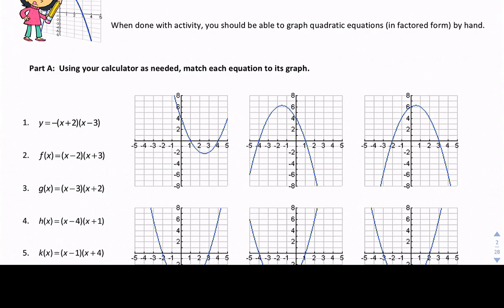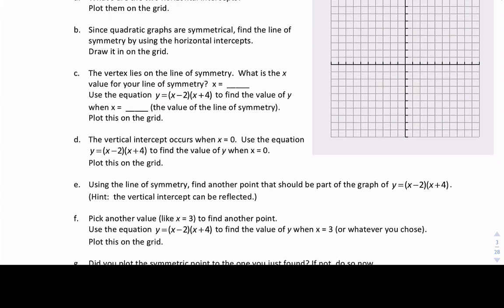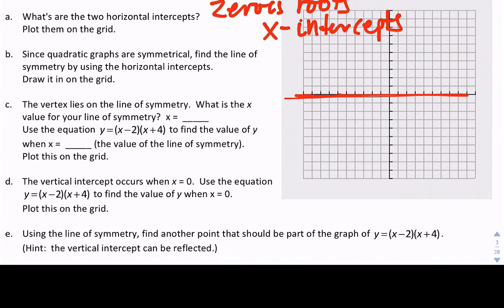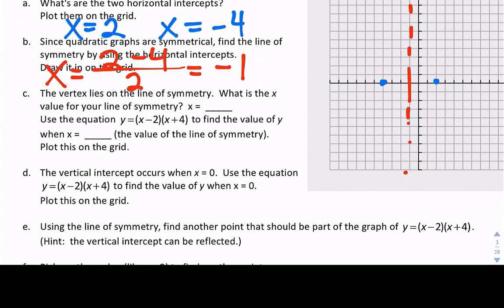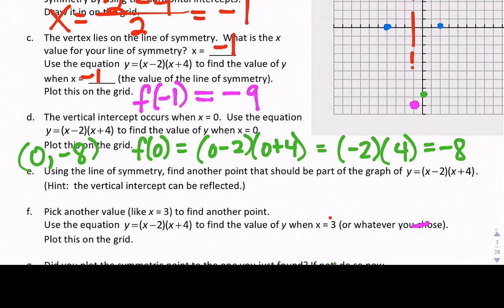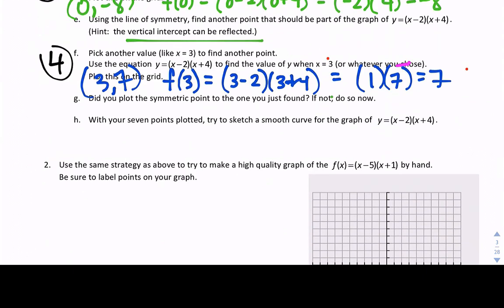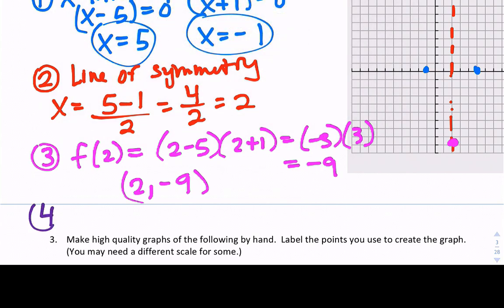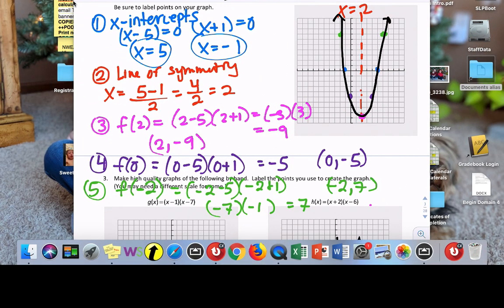D6 Graphing From Factored Form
Examples of how to draw a quadratic graph from factored form